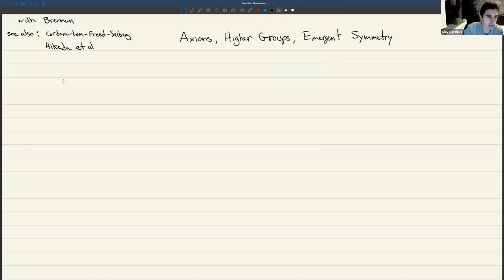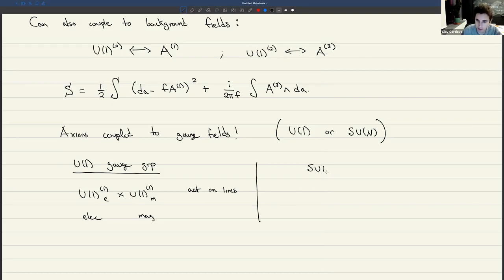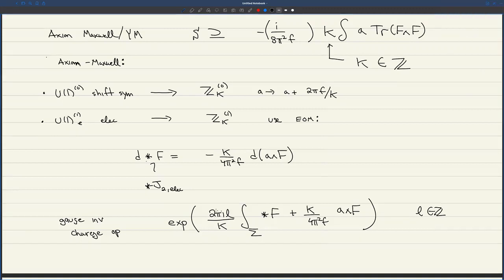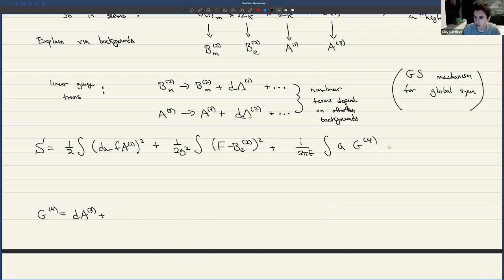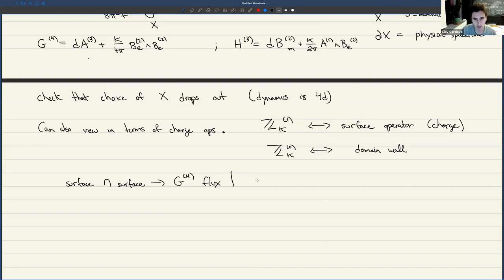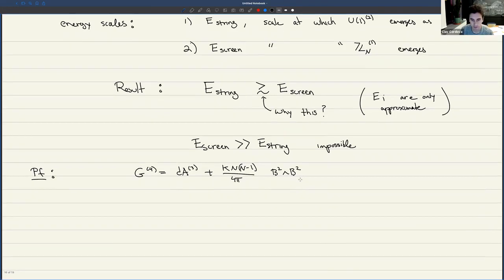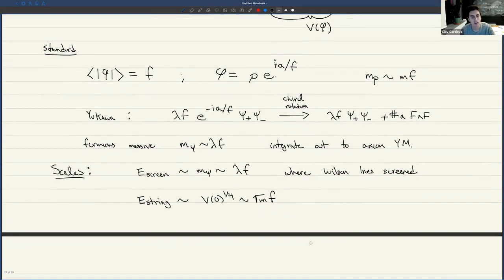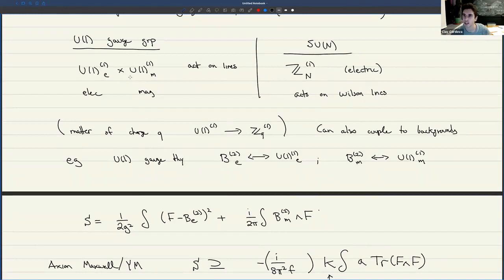Clay Cordova: (University of Chicago): Axions, Higher-Groups, and Emergent Symmetry(Zoom Seminar)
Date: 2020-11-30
Abstract: Axions, periodic scalar fields coupled to gauge fields through the instanton density, have a rich variety of higher-form global symmetries. These include a two-form global symmetry, which measures the charge of axion strings. As we review, these symmetries typically combine into a higher-group, a kind of non-abelian structure where symmetries that act on operators of different dimensions, such as points, lines, and strings, are mixed. We use this structure to derive model independent constraints on renormalization group flows that realize theories of axions at long distances. These give universal inequalities on the energy scales where various infrared symmetries emerge. For example, we show that in any UV completion of
axion-Yang-Mills, the energy scale at which axion strings can decay is always larger than the mass scale of charged particles.